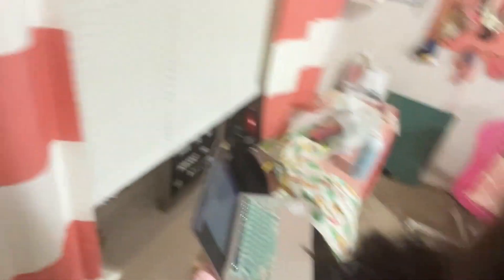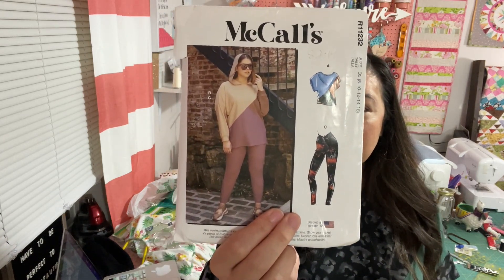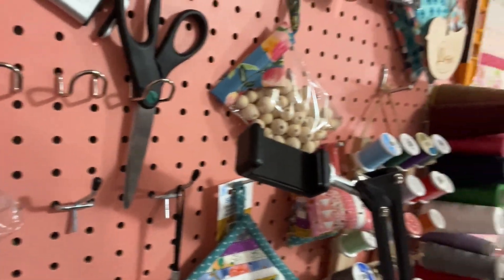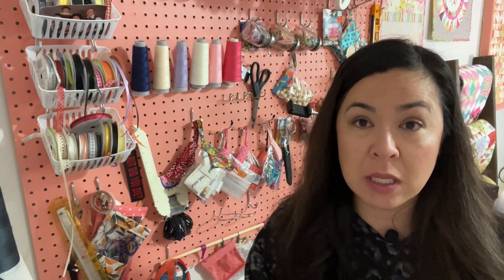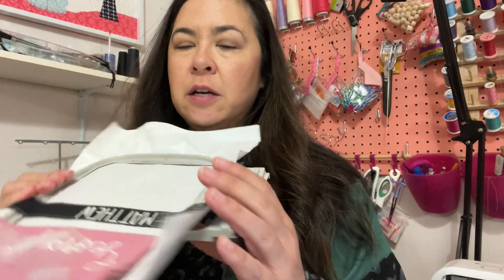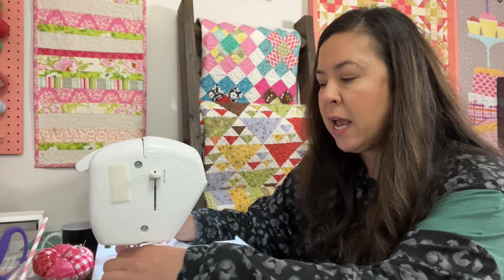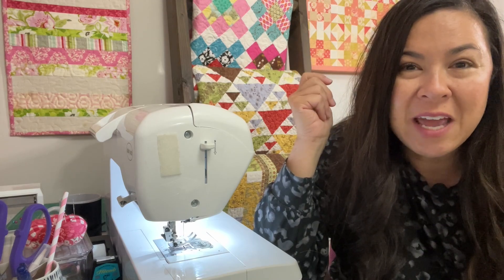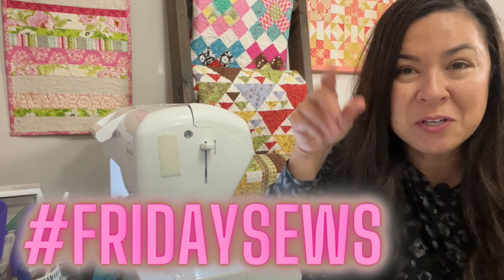fridaysews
Today I will show you my New supplies from all a dollar

What unusual fabric have you sewn with?

I love Sewing clothes from scratch and mostly sew clothes for my daughter and myself and other women in my life.
You will find sewing clothes tutorials on my channel!